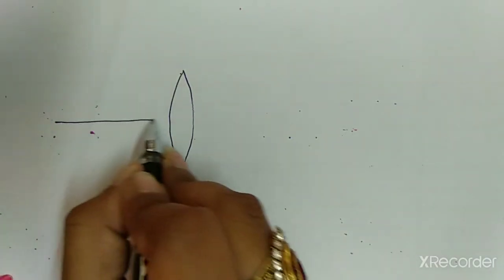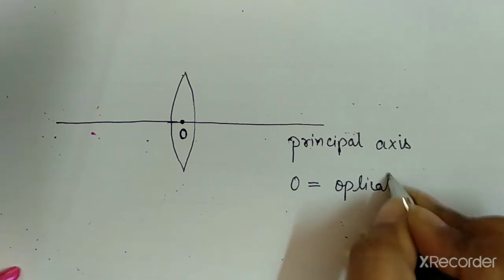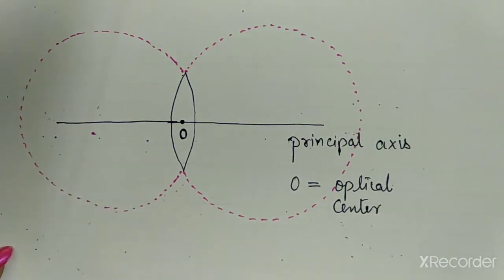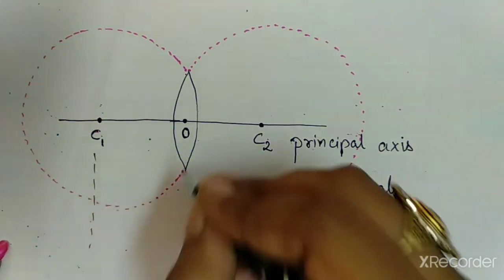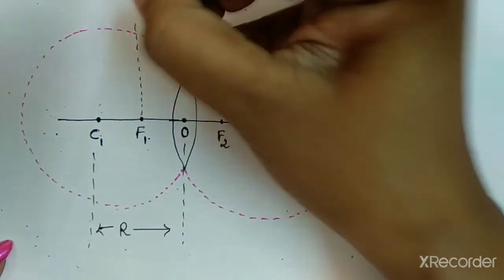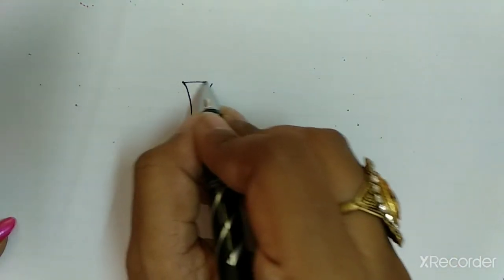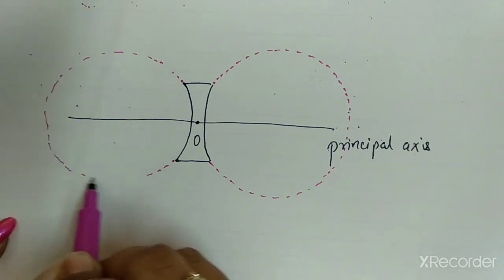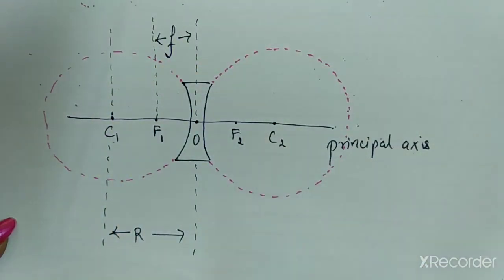Std 10 chp 10: Terminologies Related To Convex & Concave Lens